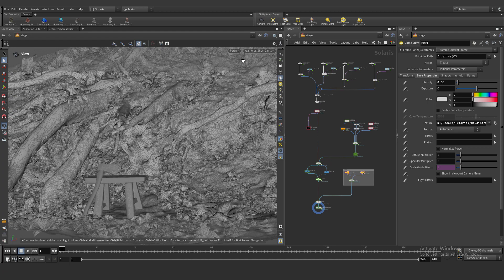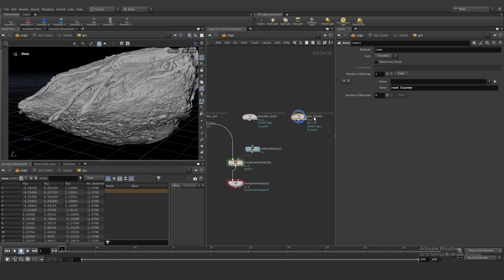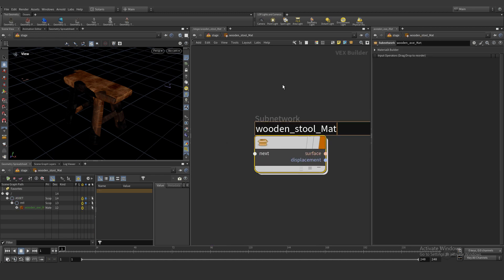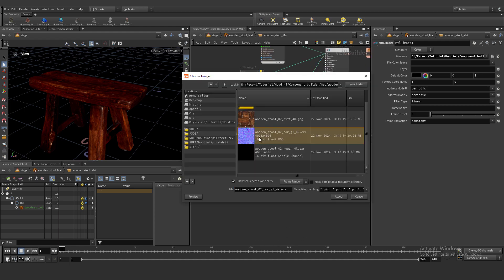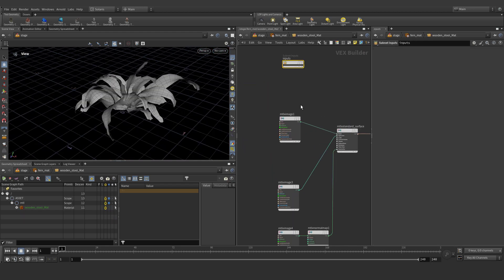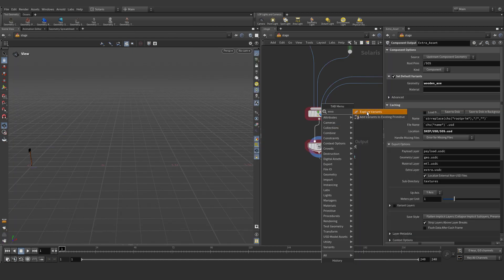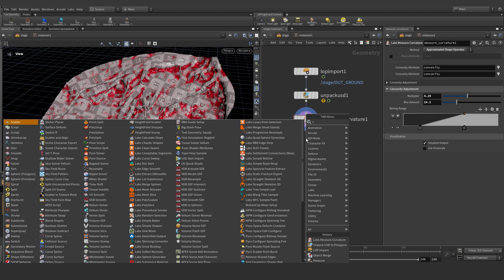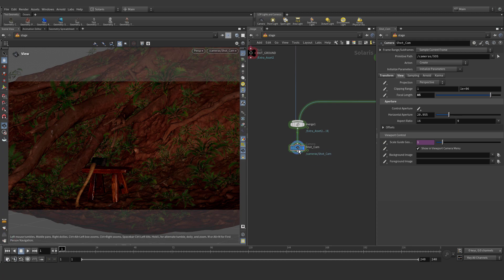Solaris Scene Creation Lighting Workflow Tutorial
🎬 New exclusive content is coming soon. join early and be part of the journey. 💡

In this tutorial, we’ll learn how to create a complete scene from scratch in Houdini’s Solaris using USD workflows, Component Builder, scattering, and instancing systems. I’ll show you how to organize and assemble the environment efficiently and bring it to life with realistic lighting crafted and rendered in Karma and Arnold.

feel free to check out my LinkedIn and explore my portfolio for more of my work!